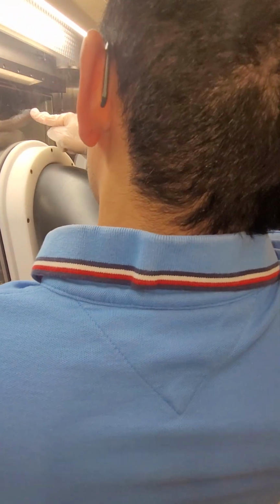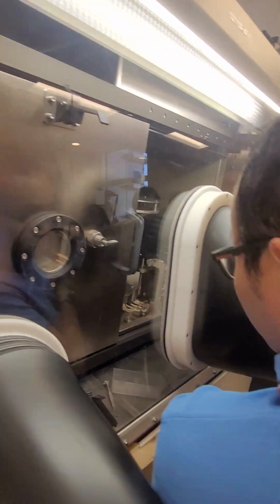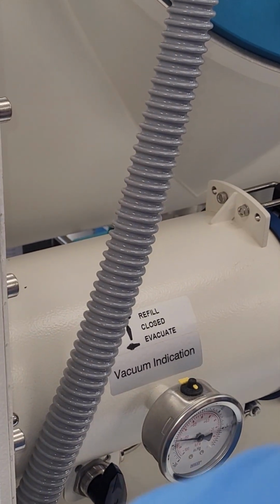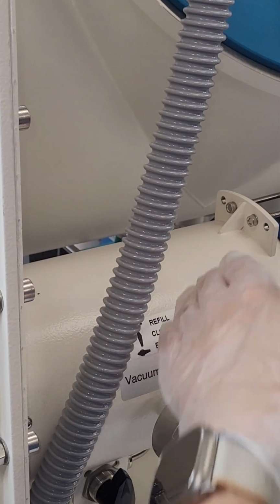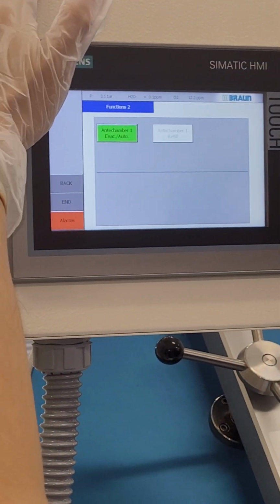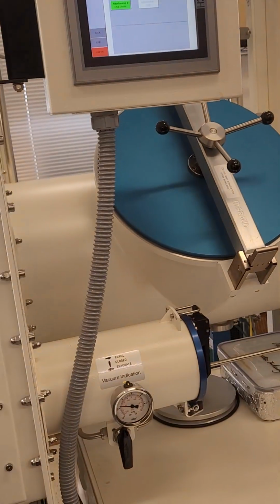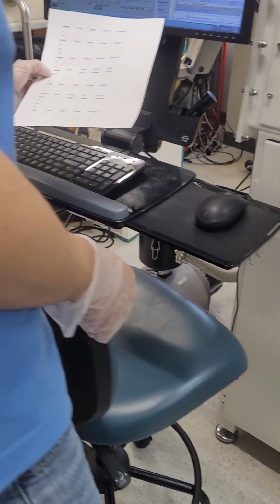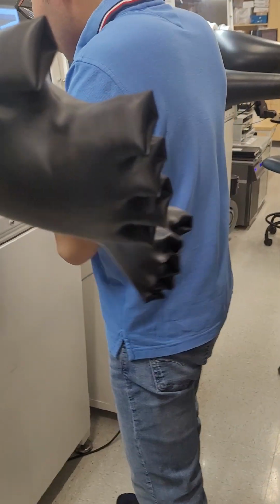2026년 2월 24일